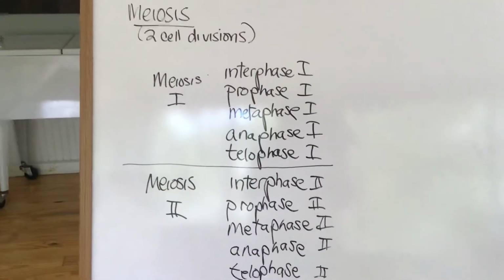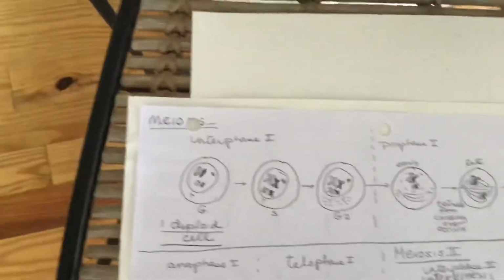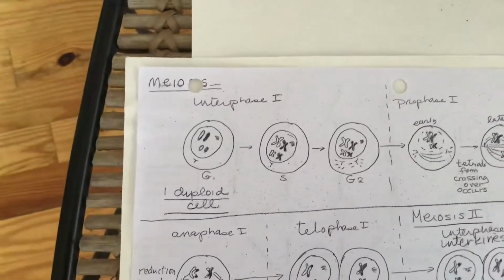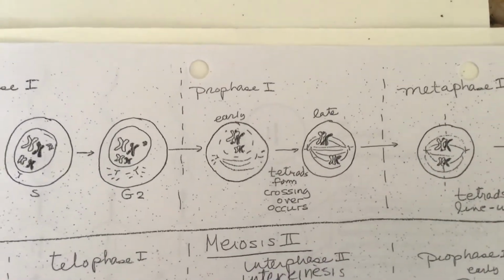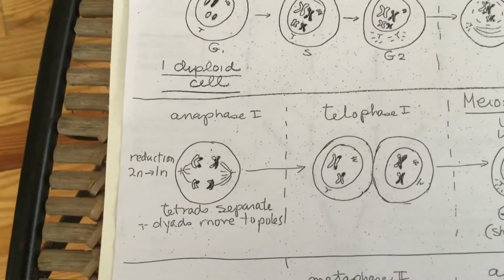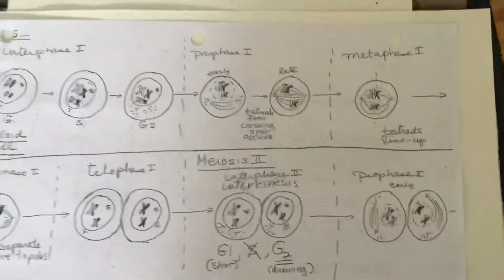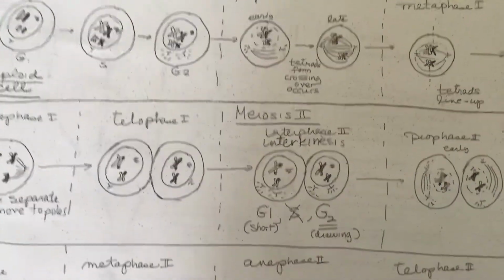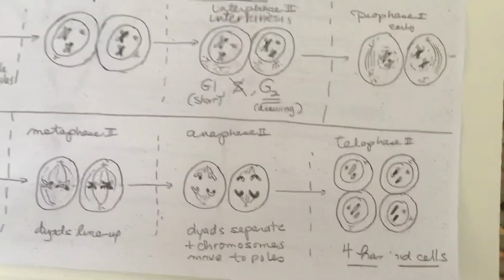Coronacam Meiosis (P 4)